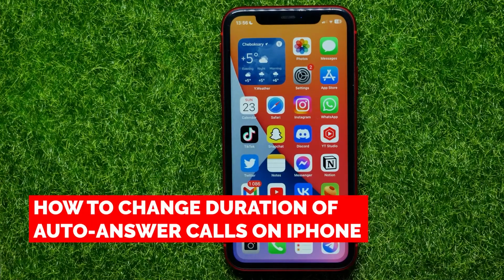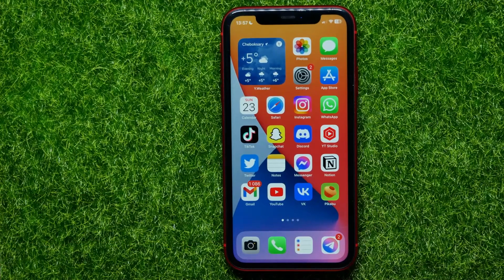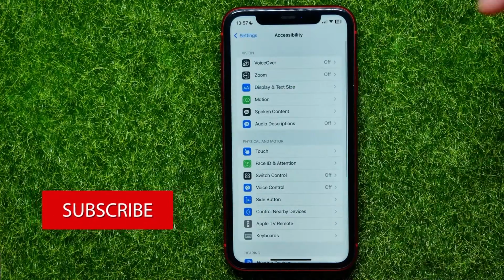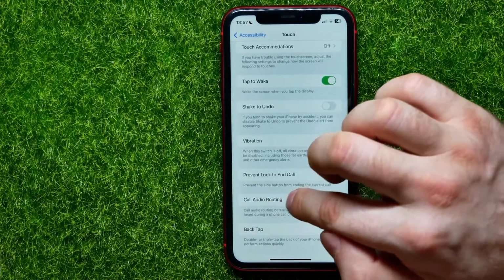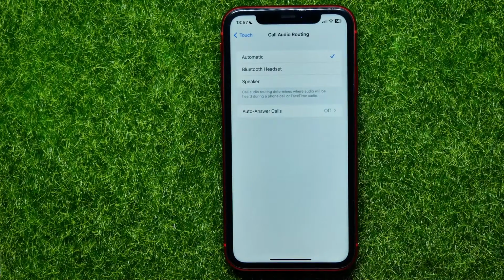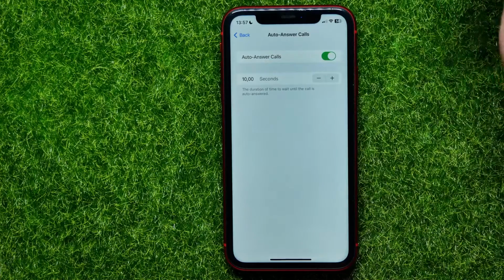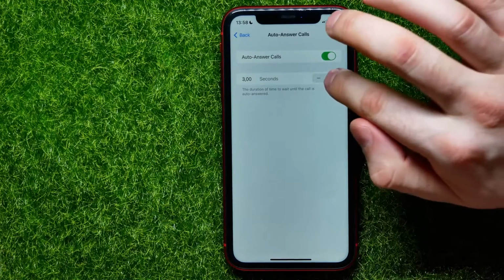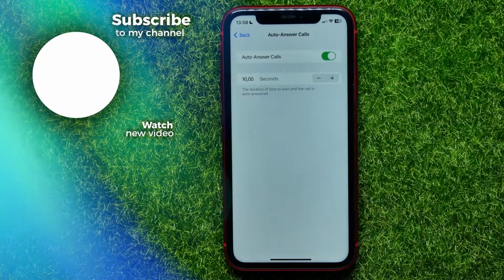How to Change Duration of Auto Answer Calls on iPhone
In this video i show simple way How to Change Duration of Auto Answer Calls on iPhone